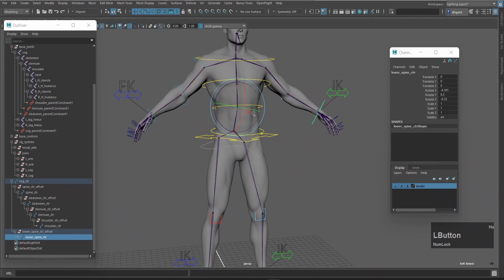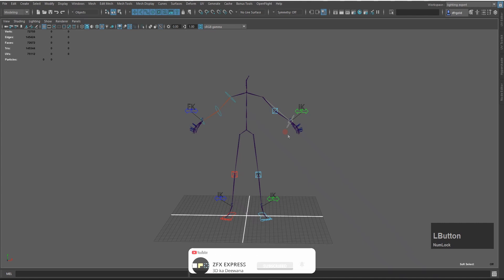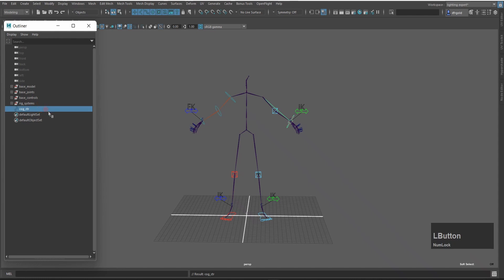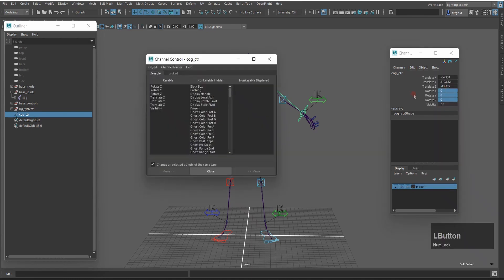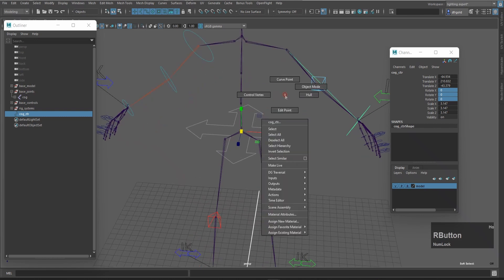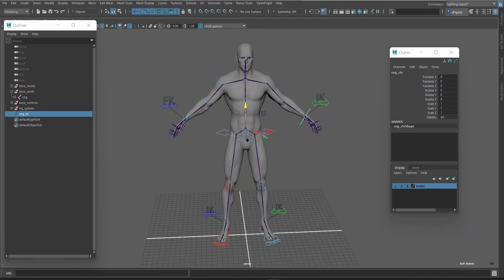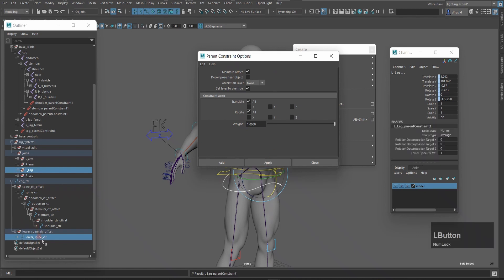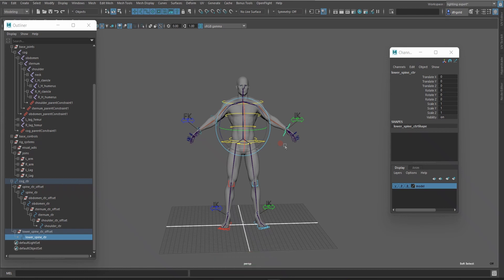MAYA RIGGING TUTORIAL 2023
is video mein aap janenge___ cog, spine, obdomen, sternum, shoulder ke FK controls create karenge.
Rigging In Maya Hindi Part _ 20 Maya Rigging Tutorials In Hindi

WELCOME TO ZFX EXPRESS

my name is ... S.J.ALI  :)
I am sharing my knowledge and trying to help you guys. because you learn something new.

in Hindi
Maya rigging
rigging in Maya
in Maya Hindi
Rigging tutorials
Hindi
tutorials
in Maya
rigging Hindi
Maya rigging in Hindi
Maya rigging
tutorials in Maya

(: .IS VIDEO MEIN MAYA 2020.3 VERSION ISTEMAL KIYA GAYA HAI. :)
00:00 introduction
00:24 create cog control
01:16 open channel control
02:50 spine control
03:59 scale controls
04:30 rename controls
05:02 create group
06:10 match all transform
06:38 apply constraint
07:08 create lower spine controls
09:35 colour change
10:05 create an empty group
11:33 set hierarchy
12:15 apply constraint